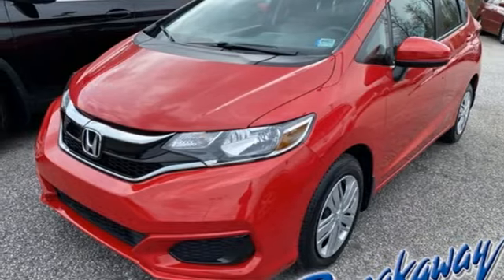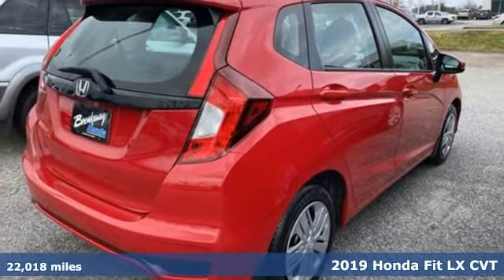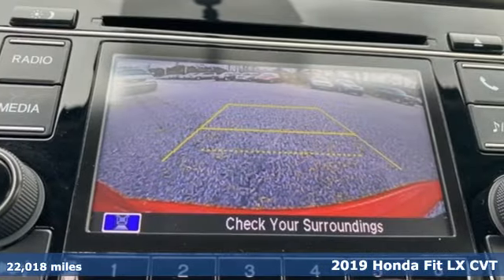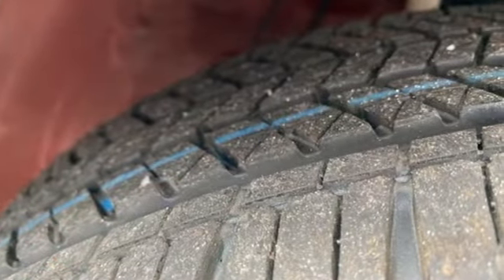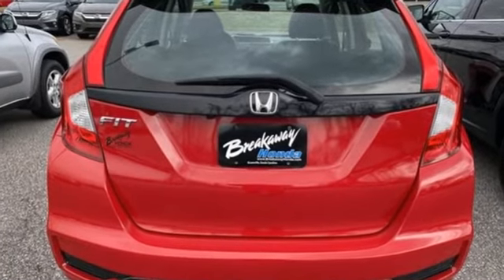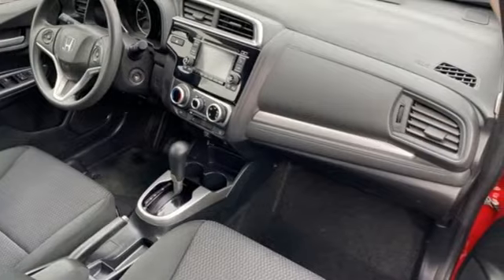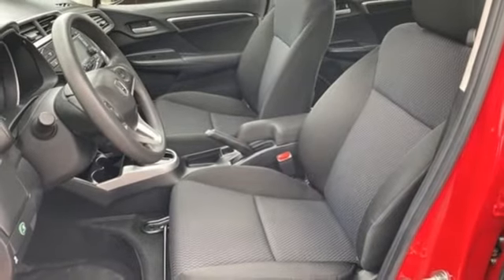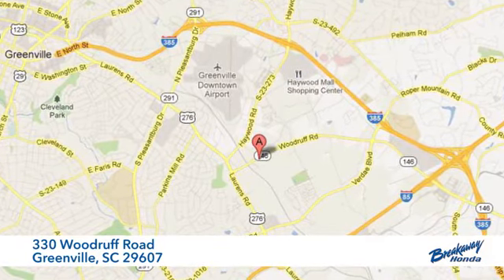Used 2019 Honda Fit Greenville SC Easley, SC 192165A - SOLD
Year: 2019
Make: Honda
Model: Fit
Trim: LX
Engine: 1.5L I4
Transmission: CVT
Color: Red
Interior: Black
Mileage: 22018
Stock #: 192165A
VIN: 3HGGK5H46KM728209
***Breakaway Honda*** Come on out to Breakaway Honda to see this vehicle in person! Clean CARFAX. CARFAX One-Owner. BLUETOOTH, Exterior Parking Camera Rear.brbrbrHonda Combined Details:brbr * Transferable Warrantybr * Powertrain Limited Warranty: 84 Month/100,000 Mile (whichever comes first) from original in-service datebr * Roadside Assistance for the duration of the Certified Pre-Owned Limited Warranty. Up to two complimentary oil changes within the first year of ownership. SiriusXM 90-Day Trialbr * Roadside Assistancebr * Vehicle Historybr * Limited Warranty: 12 Month/12,000 Mile (whichever comes first) after new car warranty expires or from certified purchase date (for HondaTrue Certified program), 60 Month/86,000 Mile (whichever comes first) beginning at the expiration of new vehicle Limited Warranty, if purchased within new vehicle limited warranty period (for HondaTrue Certified+ program)br * 182 Point Inspectionbr * Warranty Deductible: $0

Address:
330 Woodruff Road